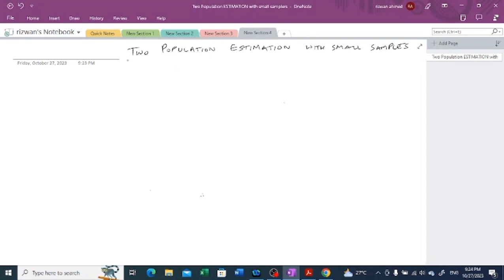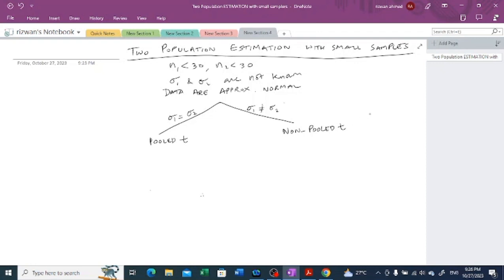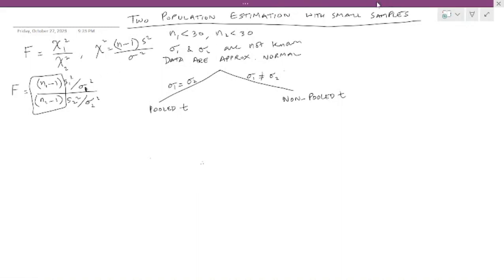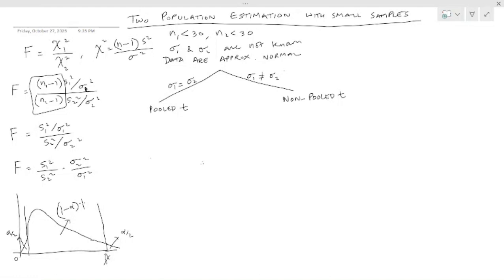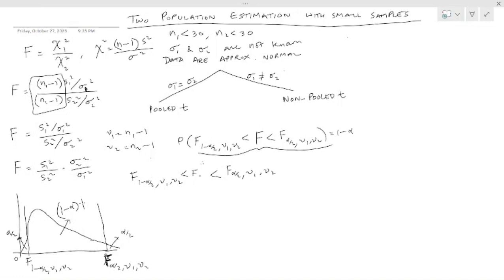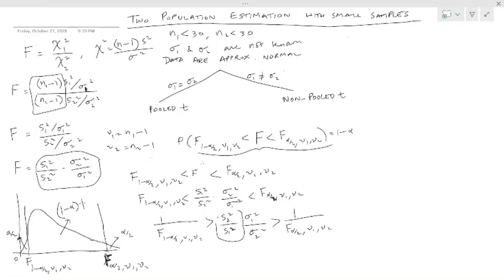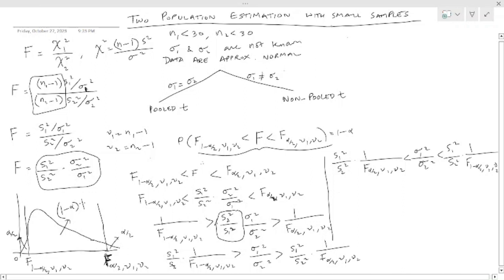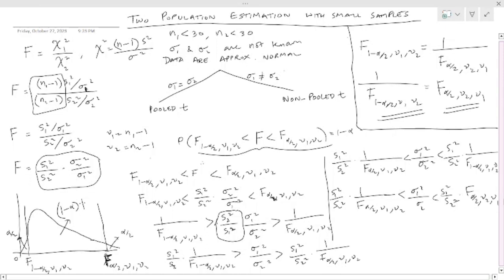F Distribution and its applications for CI for the ratio of two population standard deviations